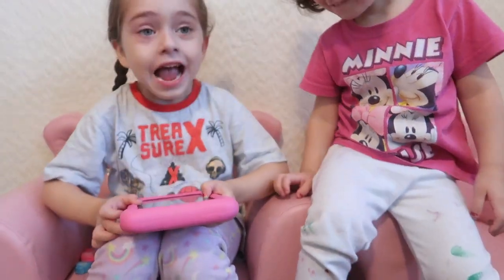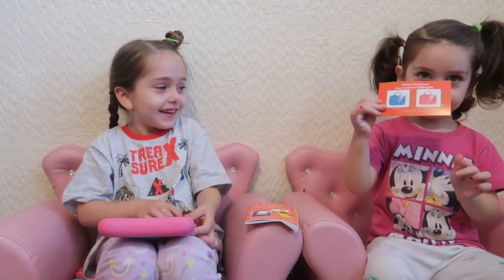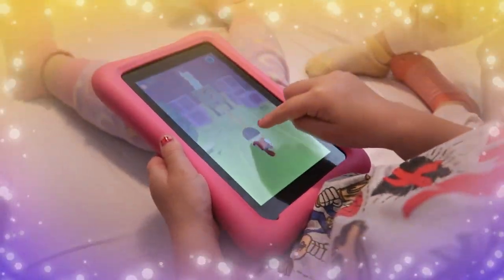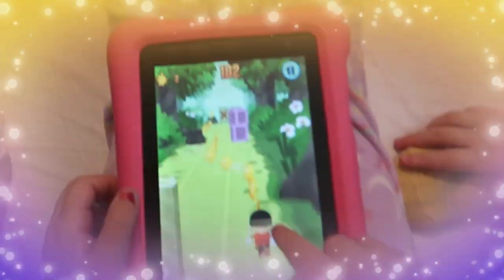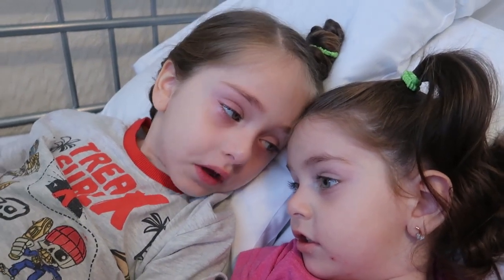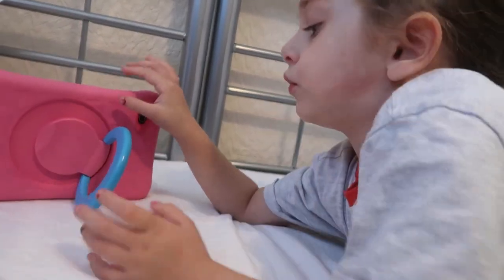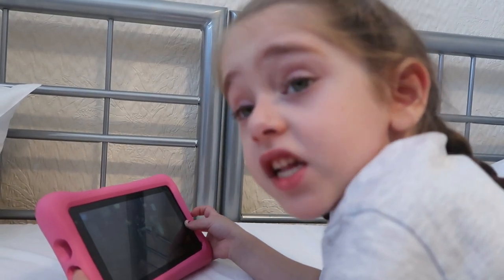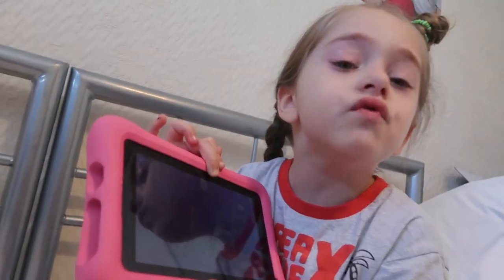Best Tablet for Kids on Budget | Vankyo Matrixpad Z1 Kids Edition Review | best tablet 2019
Best Tablet for Kids | Vankyo Matrixpad Z1 Kids Edition Review

AVAILEBLE ON AMAZON

Full-Featured Android Tablet VANKYO Z1 Kids Tablet is based on Android 8.1 Oreo Go OS with vivid 1024x600 IPS display with Blue Shade option to decrease eye fatigue for kids; 32GB storage which could be quadrupled to keep 4 times more with a 128GB Micro SD card plus 8-hour long entertainment of mixed use with 2500mAh battery and 3-hour full charging, perfect for downloading more movies, educational apps, E-books and games for long road trips.

Best Tablet for Kids
Vankyo
Matrixpad Z1
Vankyo Matrixpad Z1 Kids Edition
Review
kids tablet
best tablet
android tablet
best android tablet
android
best cheap tablet
ipad
best gaming tablet
best tablet 2019
tablet for kids
budget tablets
budget tablets 2019
vankyo tablet
kids ipad
samsung
apple
samsung galaxy
samsung galaxy tab s6
budget tablet
cheap tablets
kids friendly tablet
shockproof case
google play
matrixpad z1 review